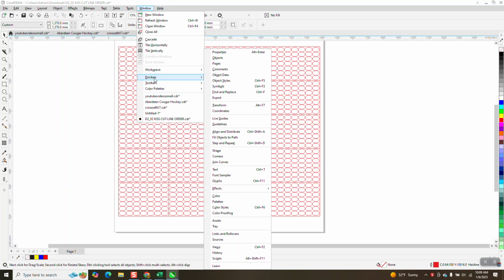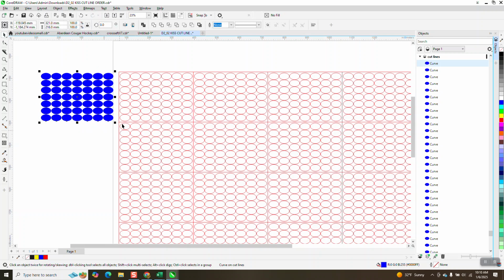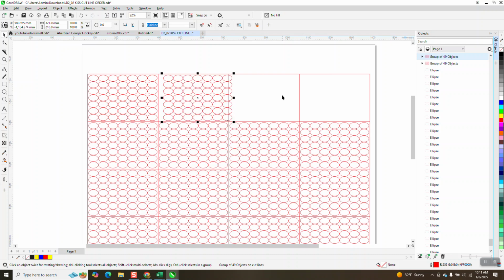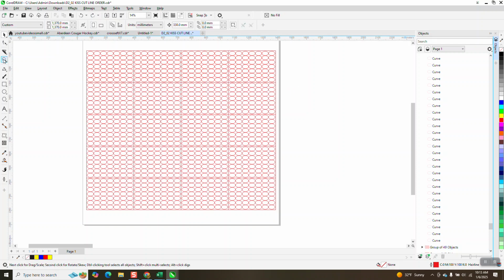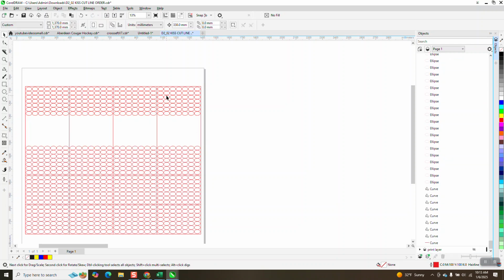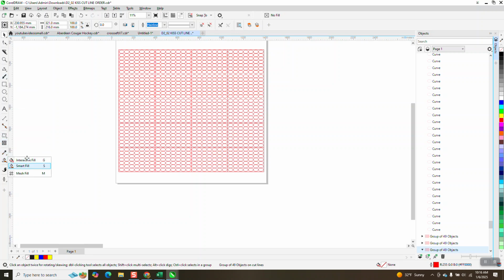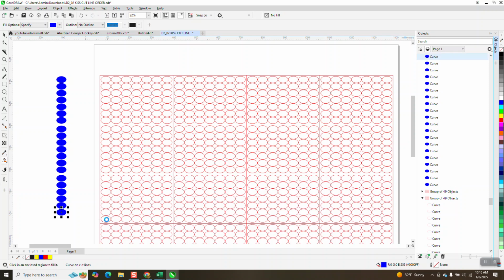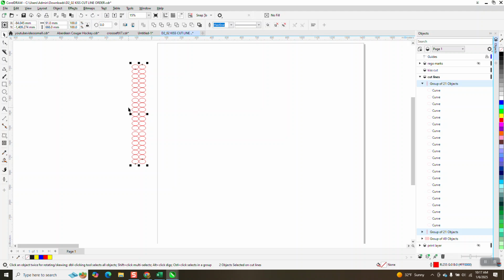Corel Draw Tips & Tricks Change the CUT order BIG TIME